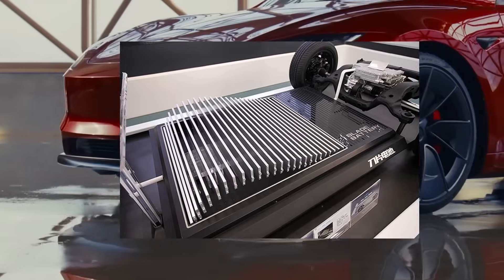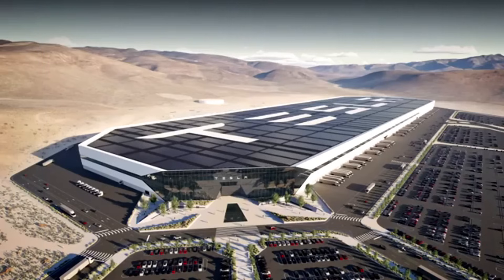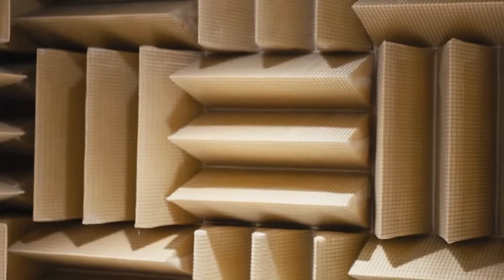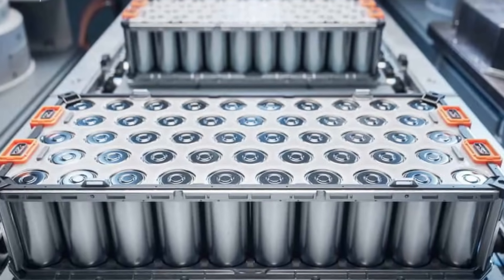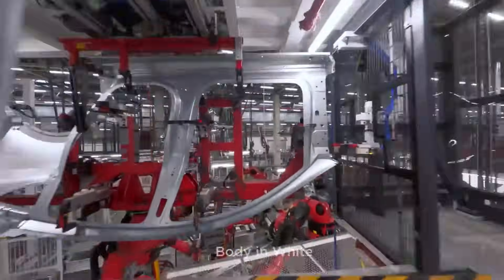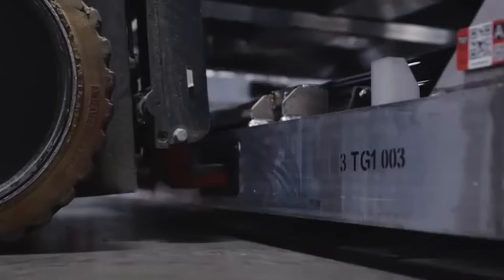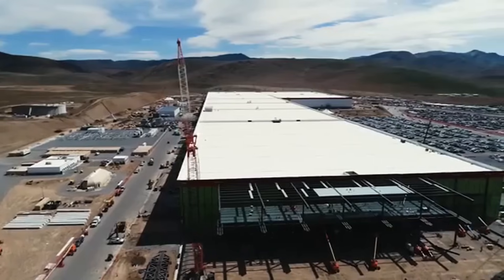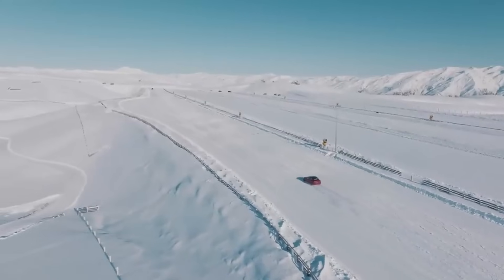IT’S HERE! New 2026 Tesla Battery Lasts 2 MILLION Miles and Charges in 10 MINUTES!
Elon Musk just redefined everything we knew about affordable electric cars. The new Tesla Model 2 features groundbreaking technologies like the revolutionary 4680 Gen 2 battery and the mysterious NC05, promising under 10-minute charging and up to 2 million miles of lifespan. Tesla's cheapest car, estimated at $10,799, isn't just a vehicle — it's a direct threat to legacy automakers like Ford, GM, and Volkswagen. With local production, reduced costs, and full independence from China, the Model 2 marks the beginning of a new era in the EV industry.
From rear-wheel motors to giga casting, structural architecture to V2G systems, every detail was designed to cut costs without compromising performance. Tesla's new battery is more than innovation — it's a direct strike at China's dominance in lithium, graphite, and cobalt. With a chassis-integrated structure and manufacturing in the U.S. and Mexico, Tesla is preparing a quiet but lethal global offensive. If you're looking for the latest Tesla news, advancements in affordable electric vehicles, or why Elon Musk is about to flip the game, this is essential viewing.